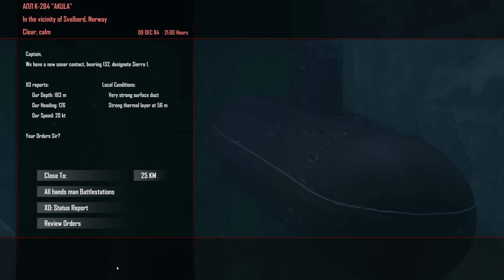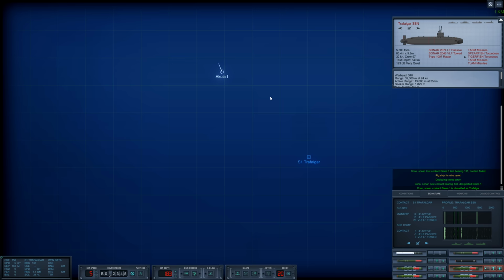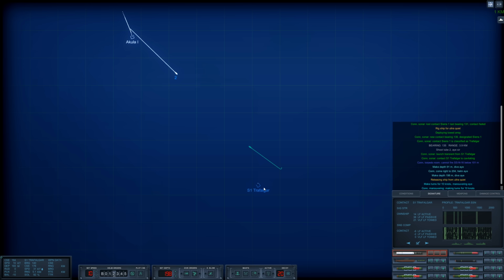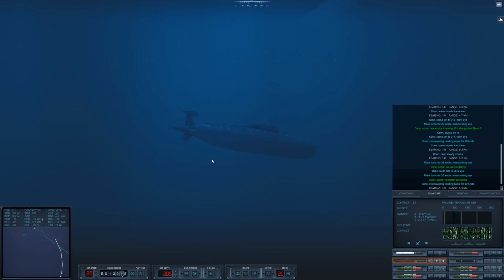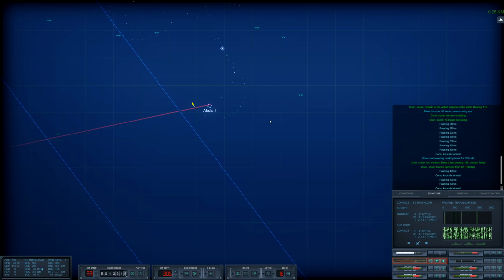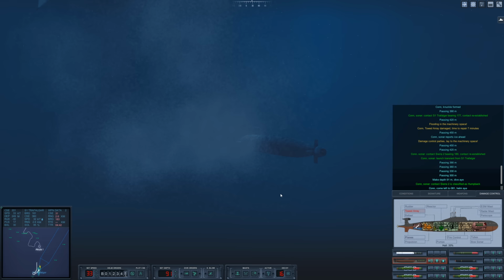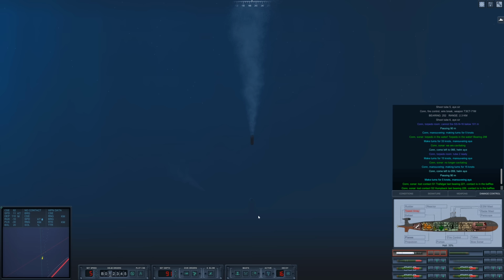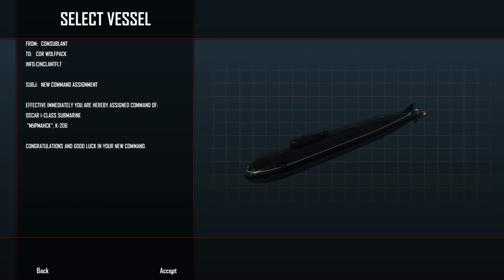Cold Waters: Epic Mod || Akula Career || Ep.6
***Links***
Special Thanks to these Patrons!!!
Michael
Sandyin307102
Luke P
Scott Zadora
Metz Dakka
Sean O’C
Mork_417
Wulfy
Twash-_-
Daniel Hippensteel
Scott Valline
Splinter00S
Donik
Royal Gleaves
Jon
Big Buster
Walter Artzi
The13oogeyMan
Chris Tucker
Boslandschap
Peter Nysgerrig
Qorgyle
Derredmax
M0n0lith
Donald J Sullivan
Snigie
ComradeYukki
Rowdy
George Richard
Niki Vindum
Remy Louviere
E.Kent.D
Nuttyjawa
Monot
Redacted
Alexander Hough
Ian
Eric Cannon